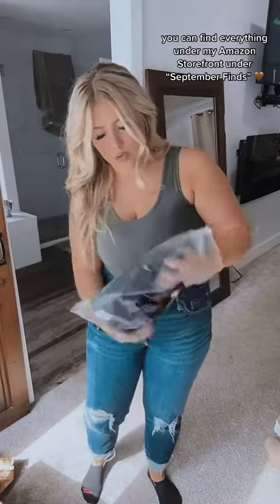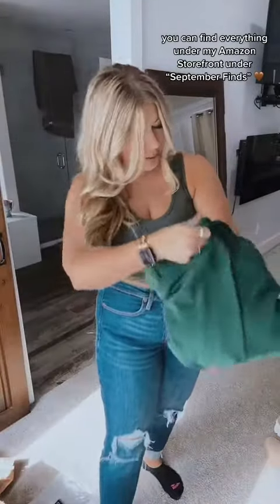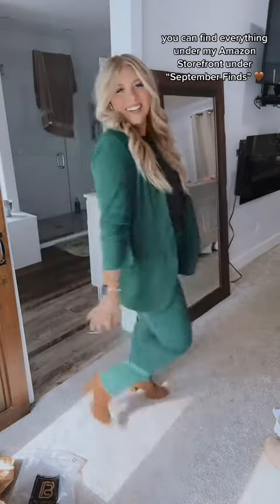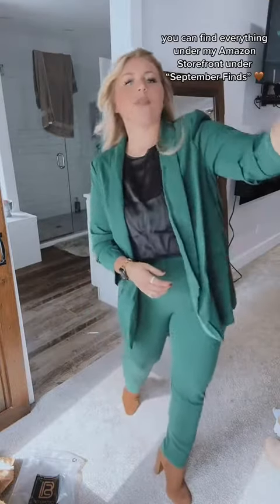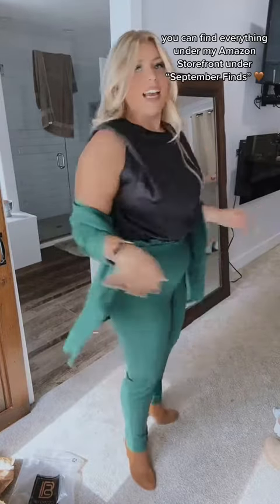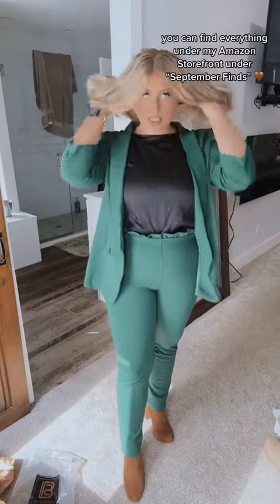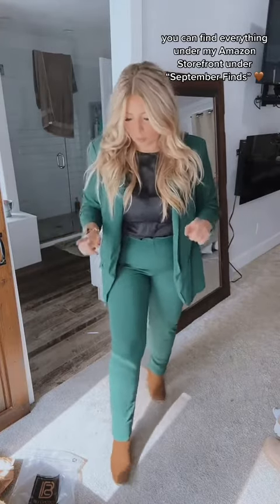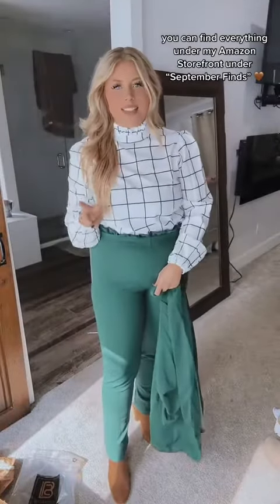HUGE AMAZON OFFICE/WORK WEAR CLOTHING HAUL | FALL FASHION | MIDSIZE BLOGGER TRY ON HAUL